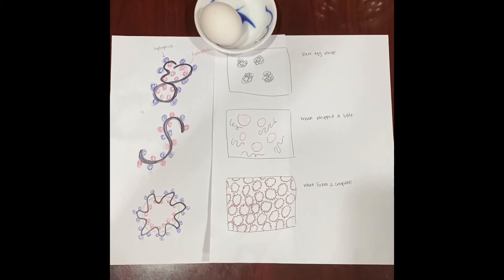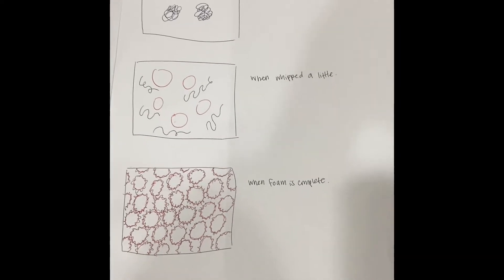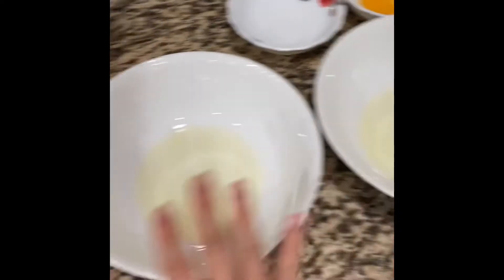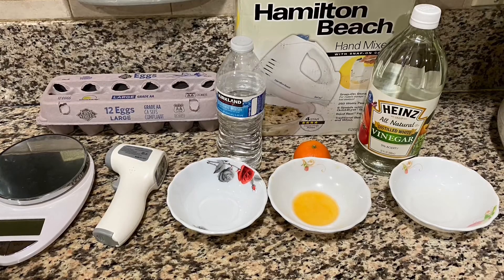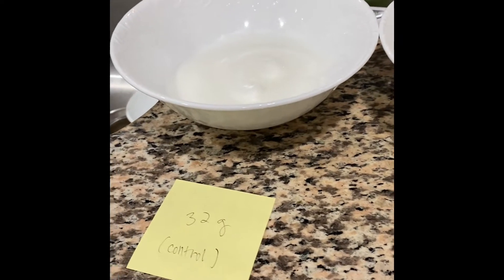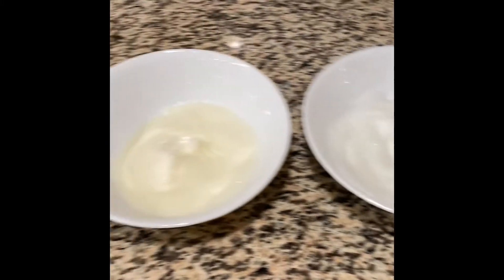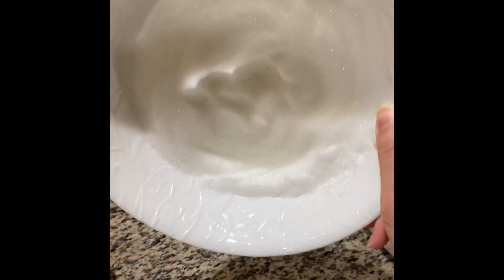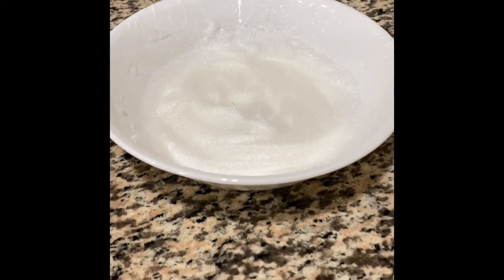Using orange juice and vinegar to stabilize Egg White Foam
My food chemistry experiment on egg white foam and it’s stability and volume changes when using different levels of acids such as orange juice and vinegar.